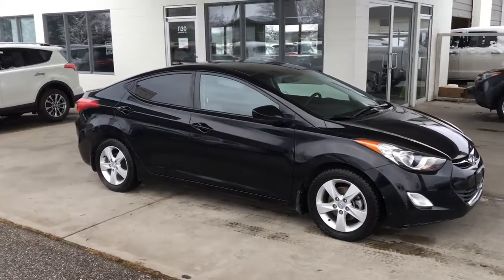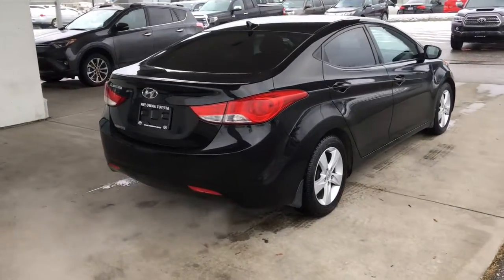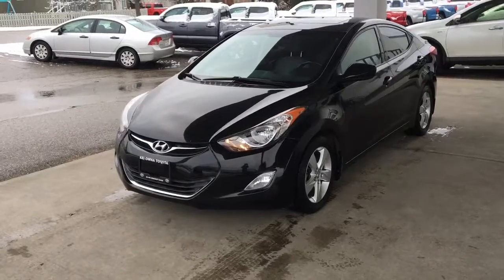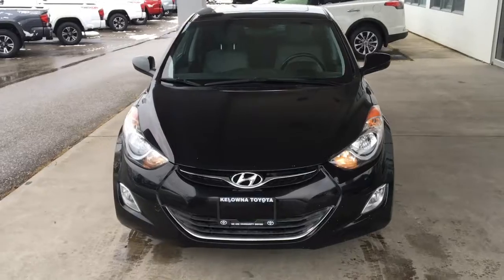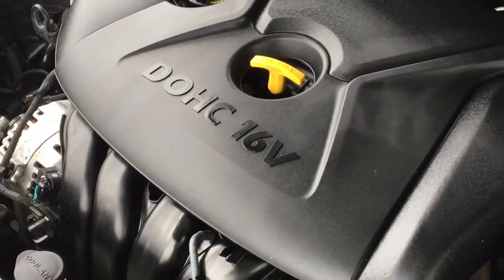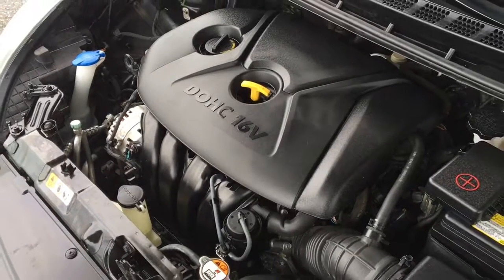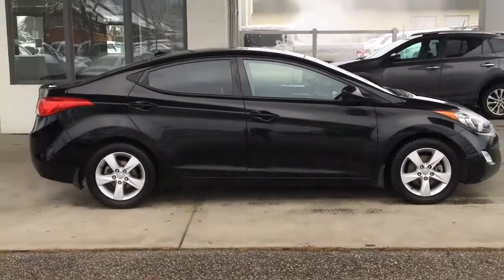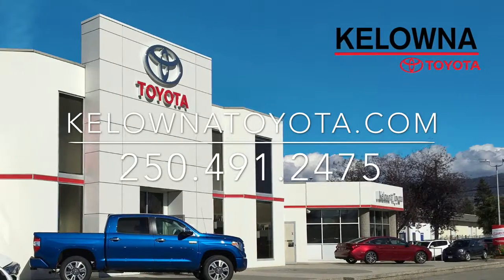2013 Hyundai Elantra PSE9042A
This affordable, low kilometre 2013 Hyundai Elantra shows well inside and out and comes equipped with Air Conditioning, Power Windows and Locks, Heated Seats, Cruise Control, a Leather Wrapped Wheel with Tilt, a Power Sunroof and an AM/FM/CD Audio System with Bluetooth. This sporty compact rides on 16 Inch Silver Alloy Wheels and power comes from a fuel efficient 1.8 Litre 4 Cylinder Engine mated to an Automatic Transmission and Front Wheel Drive.